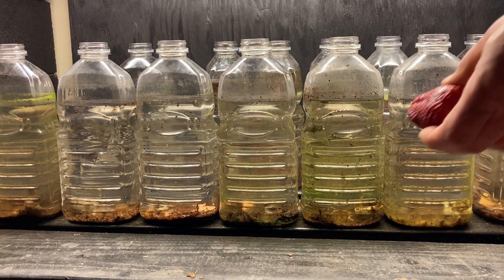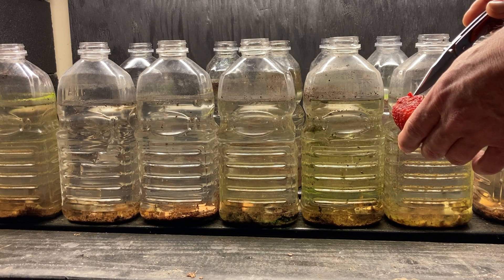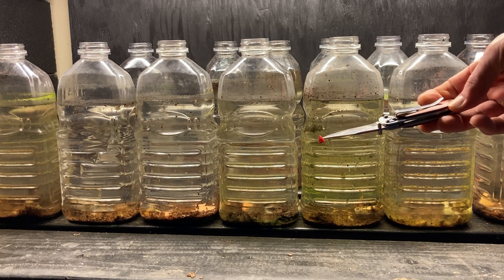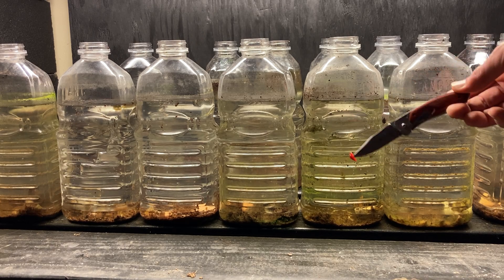Food Portions For a Daphnia Culture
If you want to visually see the size of food portions I add to these cultures, here is an example.  Each week they are fed a piece or two of fruit/melon/vegetable, the size of a couple grains of rice.